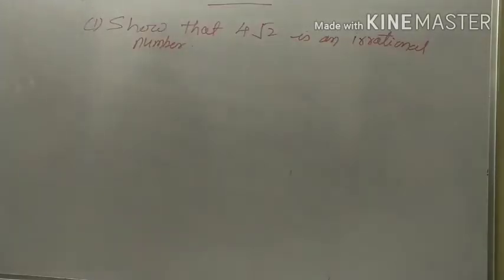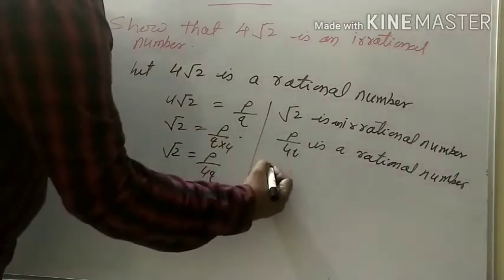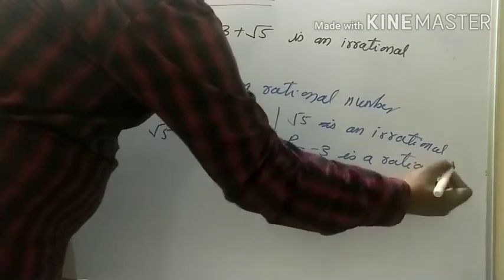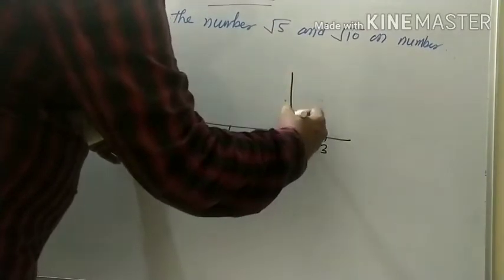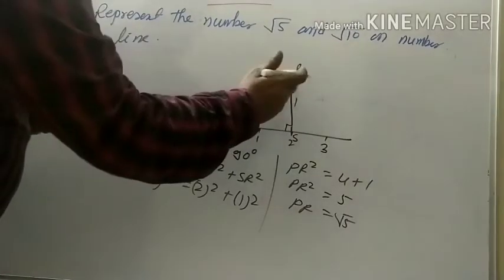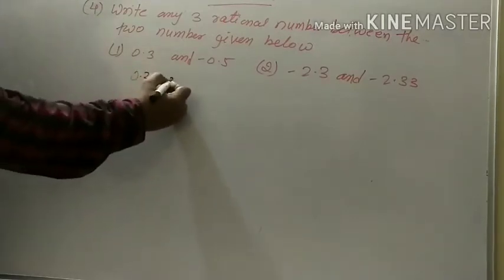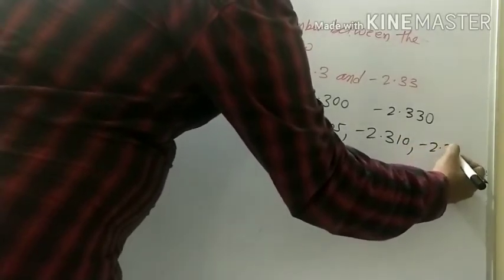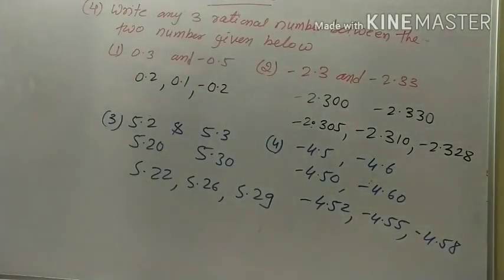IX //ALGEBRA// CH-2 REAL NUMBERS// EXERCISE 2.2